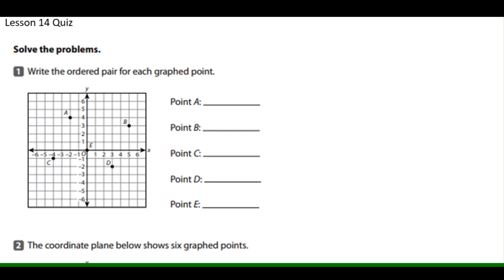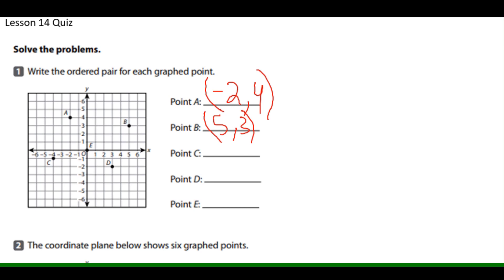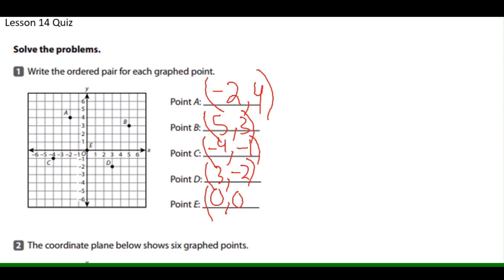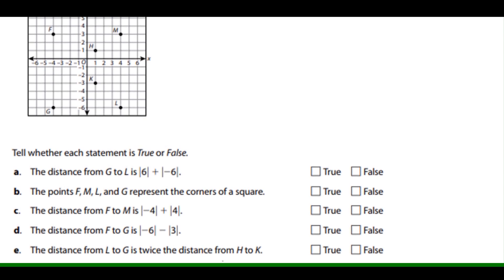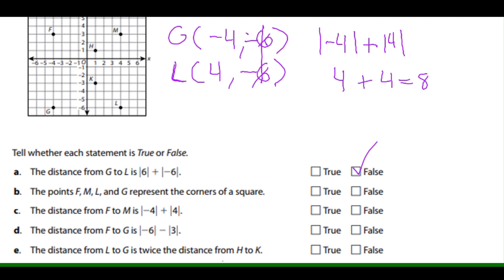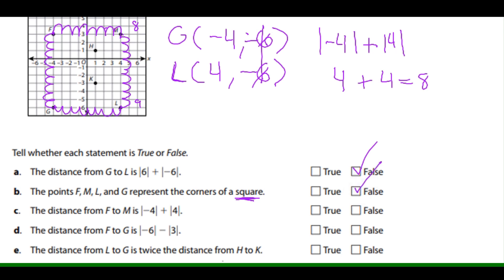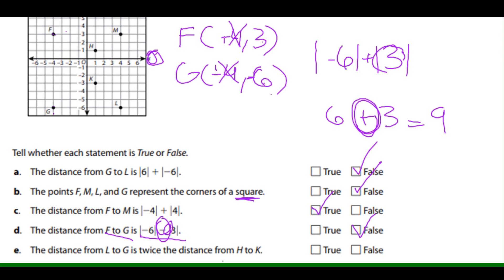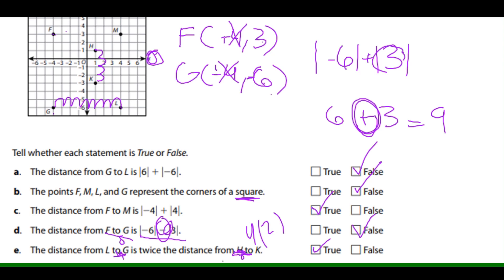Lesson 14 quiz I-ready (The Coordinate Plane)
Practice problems in the coordinate plane